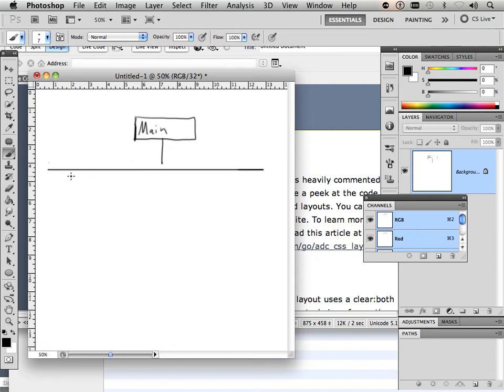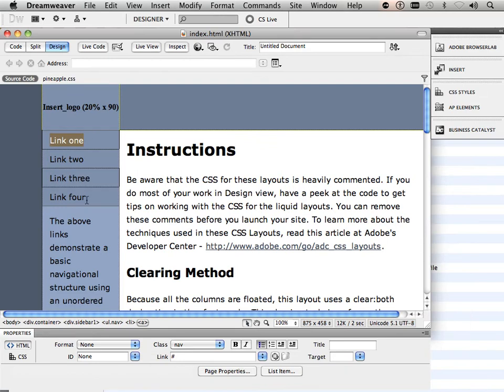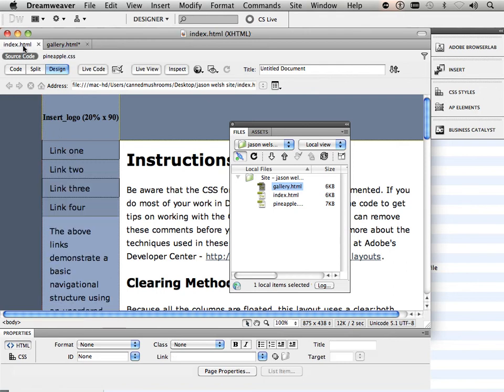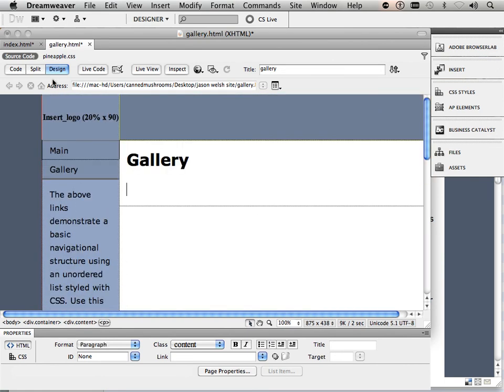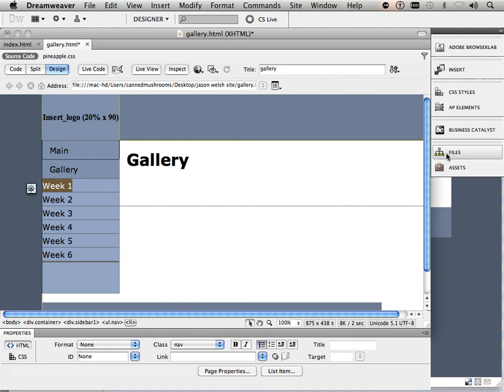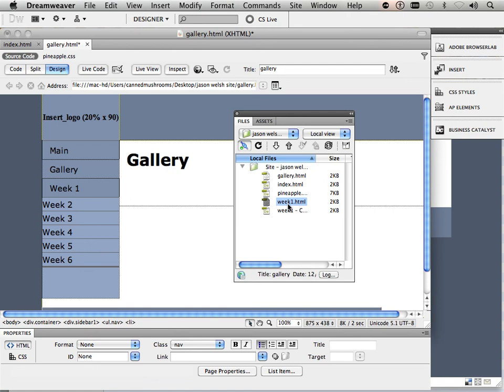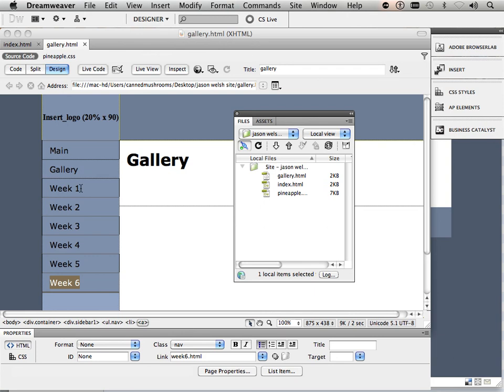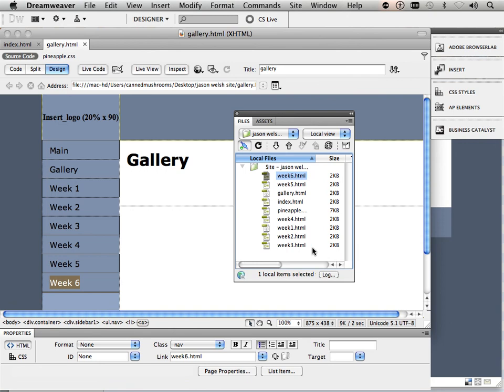0103 Dreamweaver (first site).mov